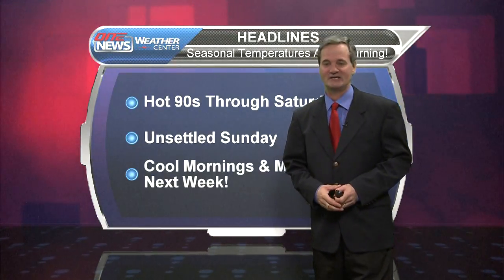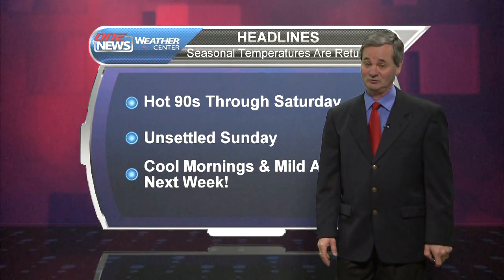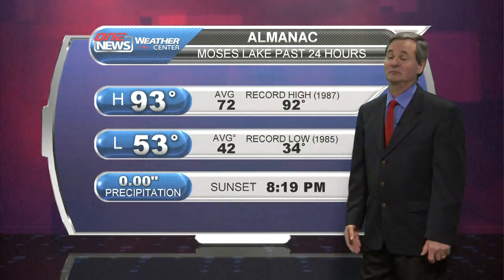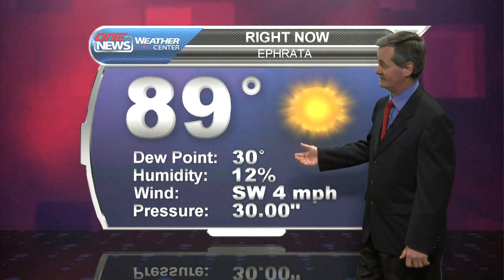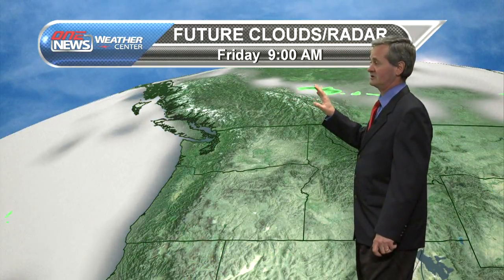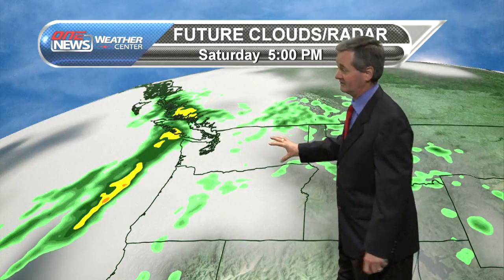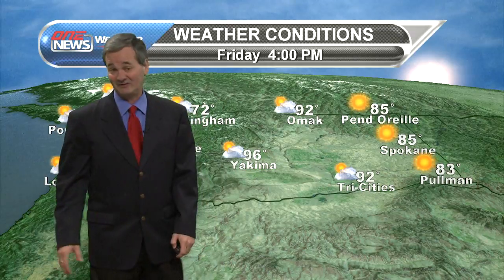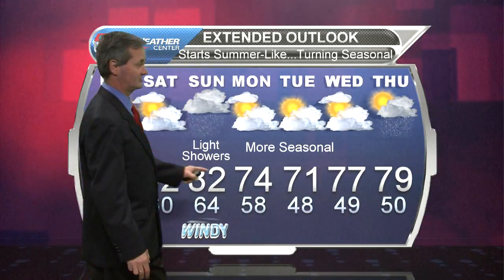iFIBER ONE News - Segment 2 [Weather] (5/09/13)